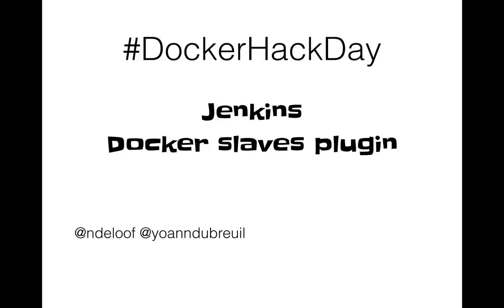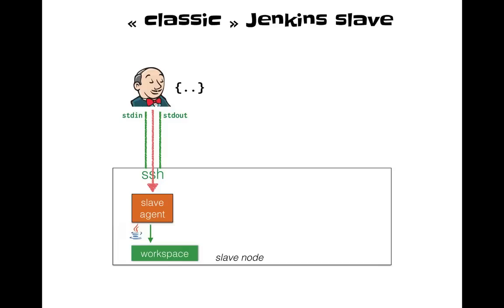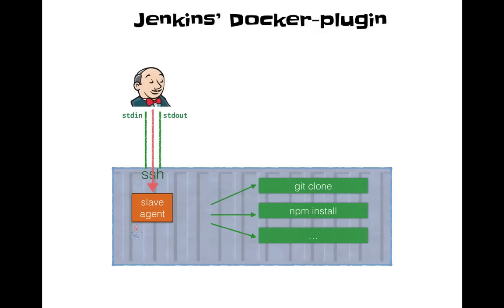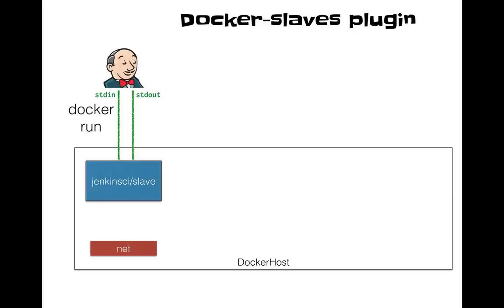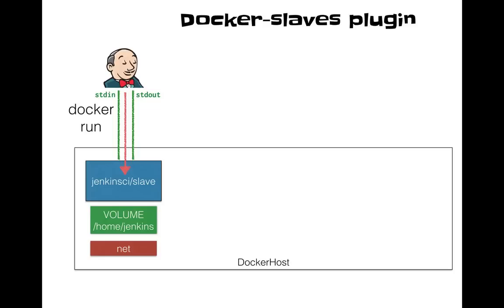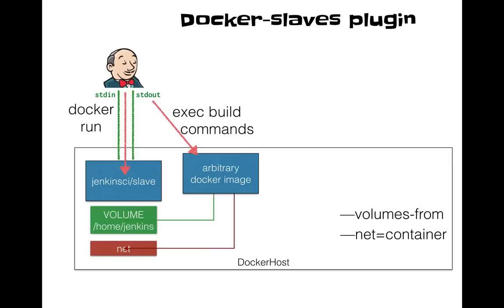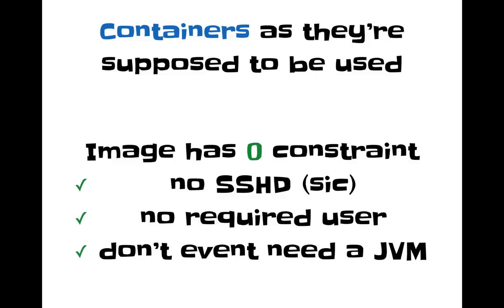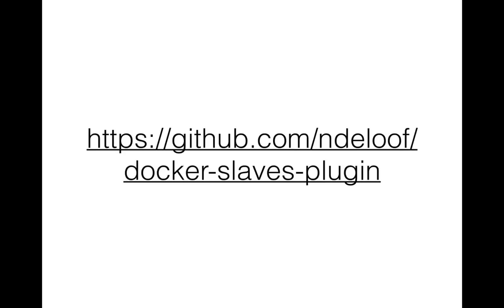docker slaves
Introducing docker-slaves plugin created during
Sorry for my terrible french accent